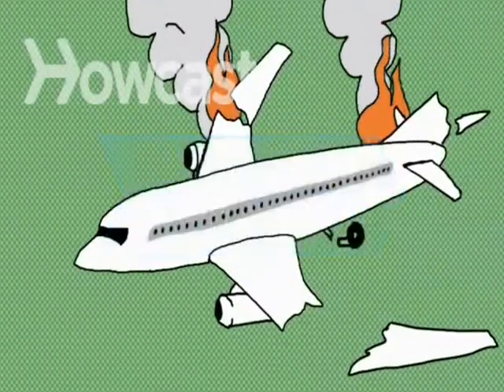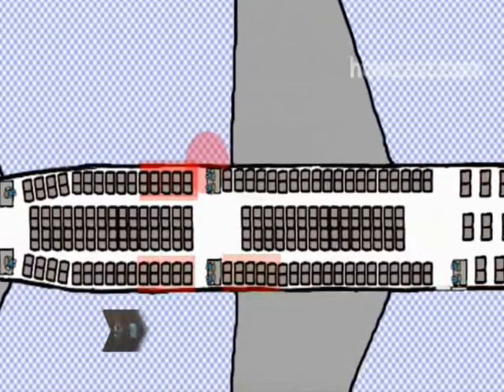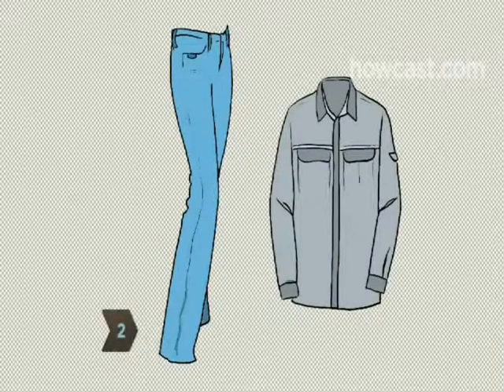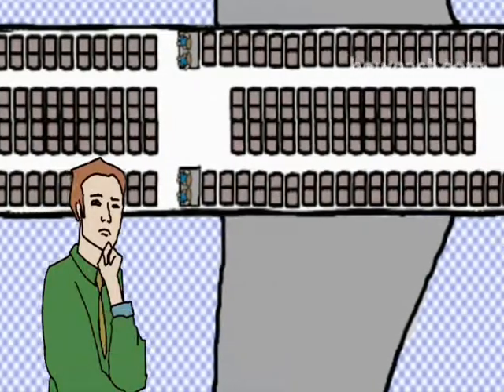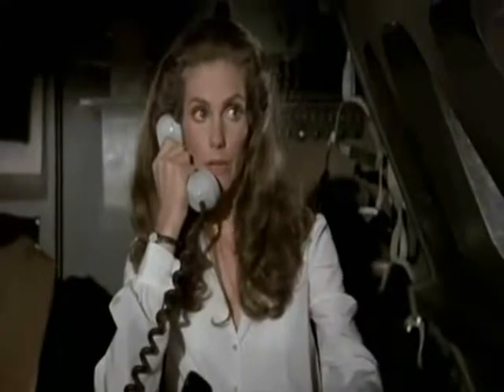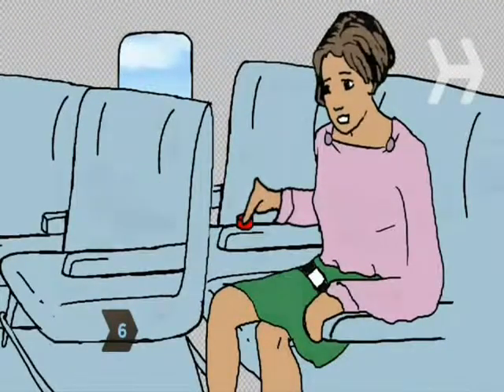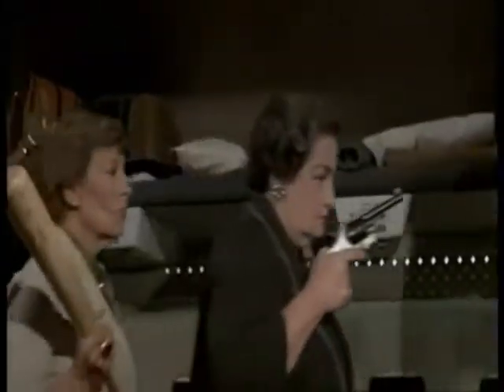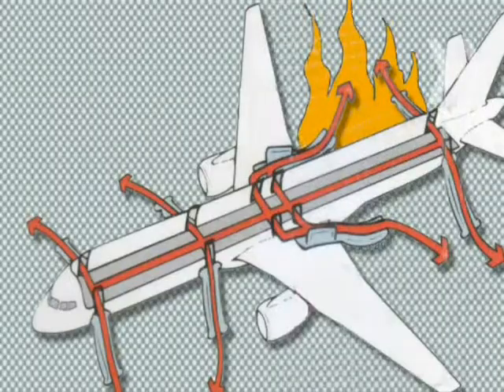Jet Black Safety Video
I made this for an office Halloween Party a few years ago.  We had a mock airplane with a spooky flight attendant.  Don't watch if you are afraid of flying.